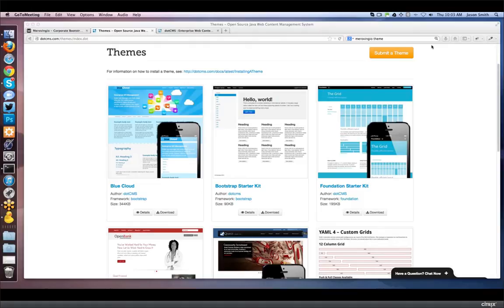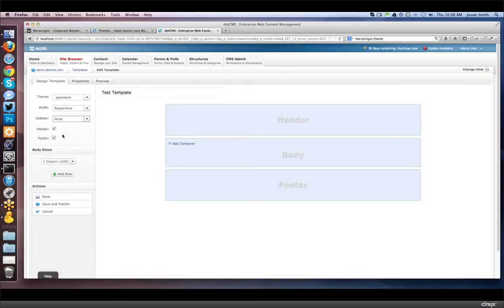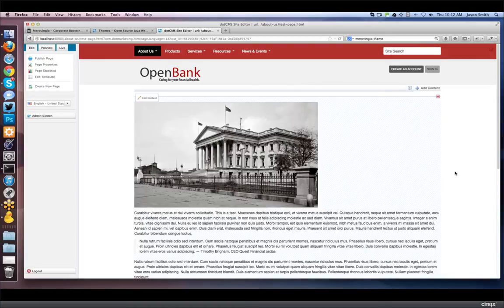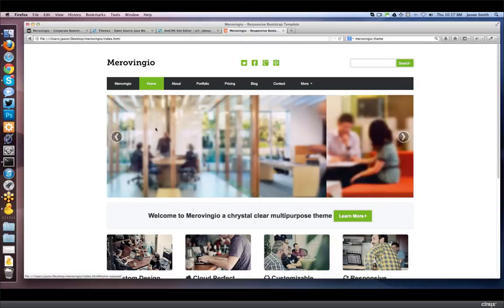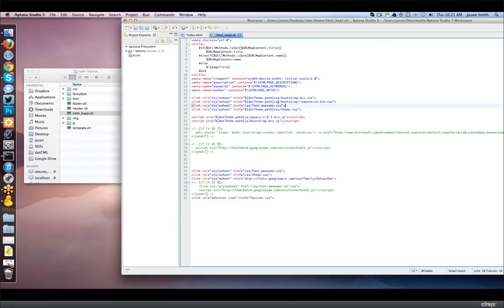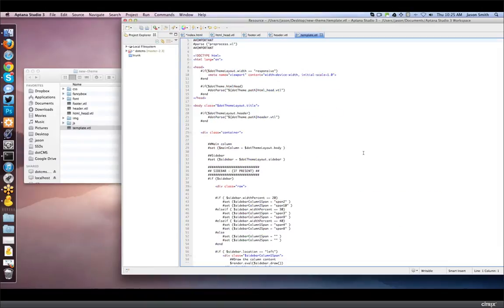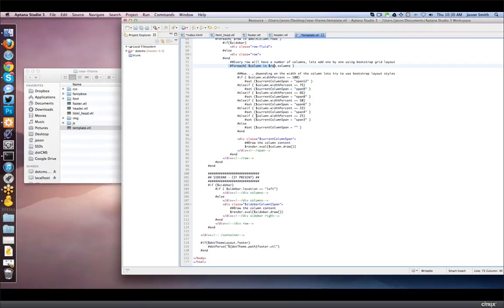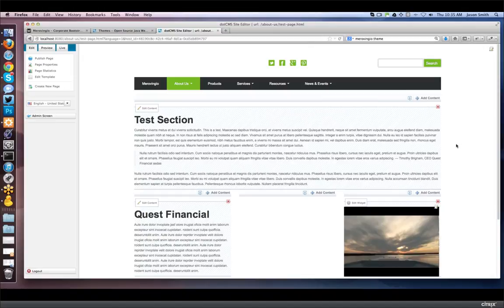dotCMS 2.3: Responsive Themes & Template Designer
Learn how to use the new dotCMS Template Designer to create responsive design templates using themes.  Learn how to rapidly lay out new templates in less than a minute.  Use Bootstrap or incorporate the custom framework of your choice to create your own new themes. See powerful template design made simple in dotCMS v2.3!